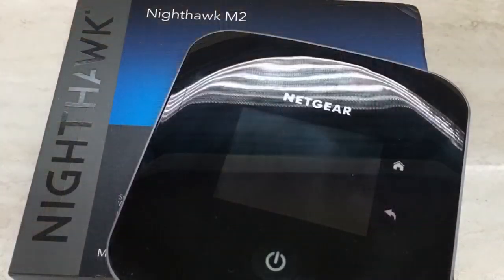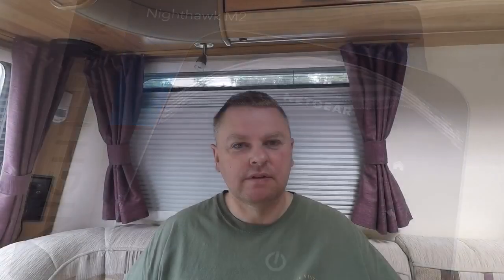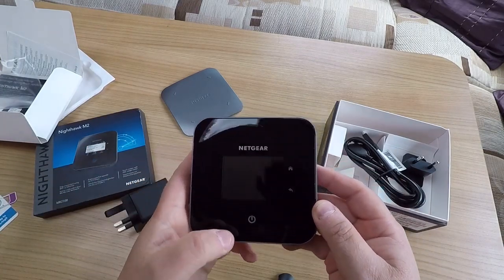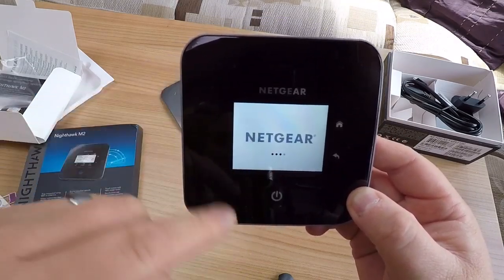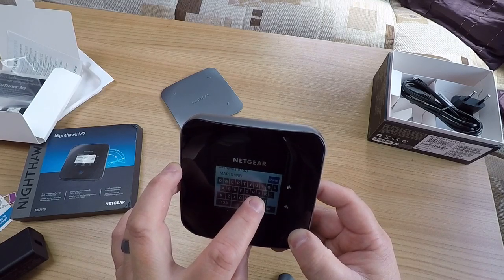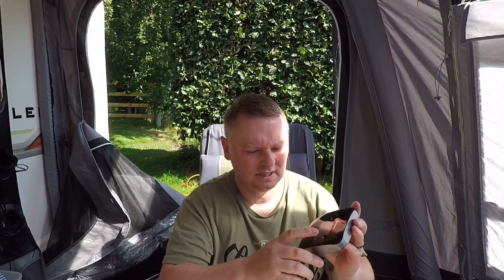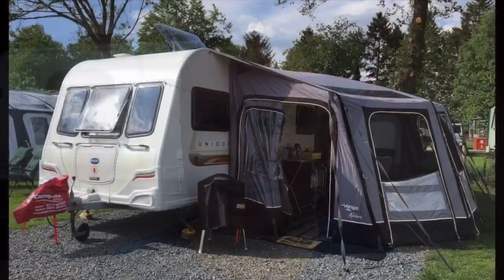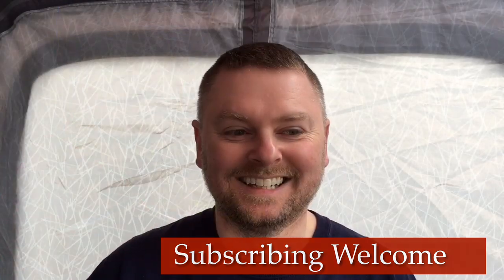Netgear Nighthawk M2 overview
We were sent a Netgear Nighthawk M2 to test out, there are 5 other caravan/motorhome vloggers sent the same product to test.

I run through setting the Nighthawk up and how it works in practical situations.

** This is NOT a technical review, it is a practical overview of how the product works**

Martin

Equipment

Hohem isteady Pro
Rode Video micro mic
Saramonic SR-XM1 mic
Smatree Extendable Selfie stick
Ulanzi Multifunctional case for Hero 5
Ulanzi Rechargable LED Video Light
Sandisk 32gb Micro SD
Smatree Battery Pack and charger